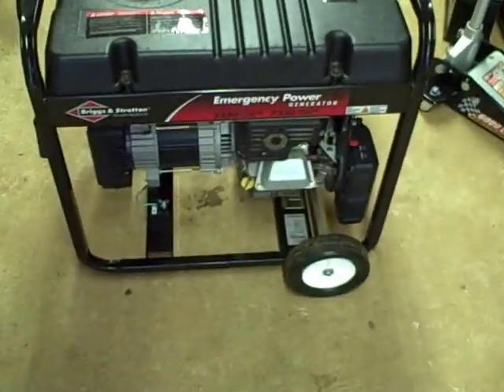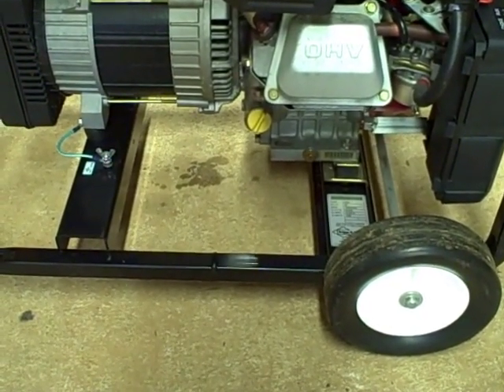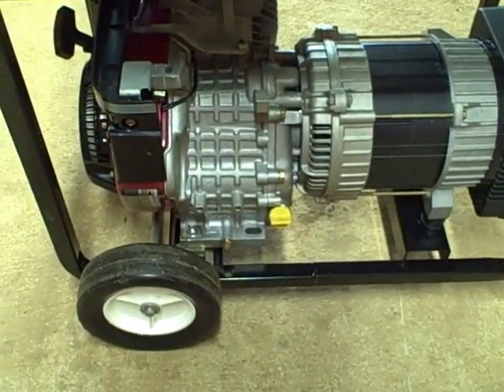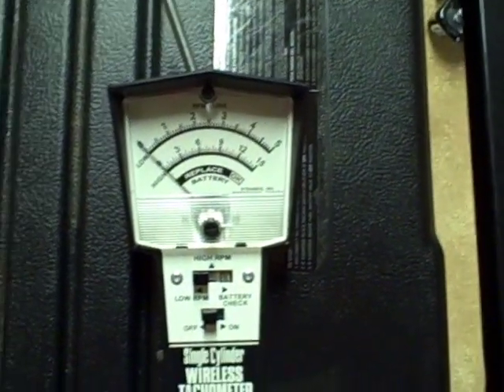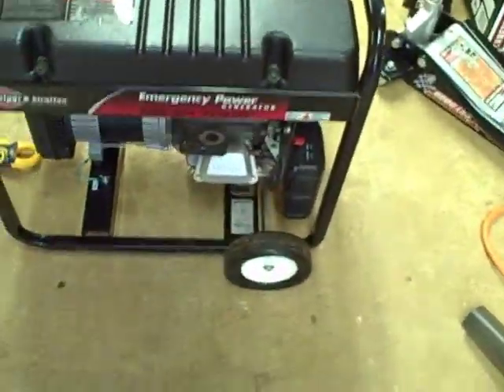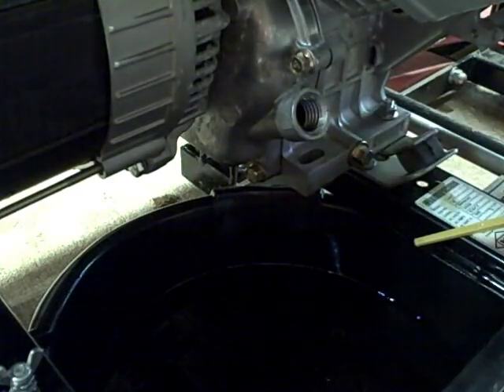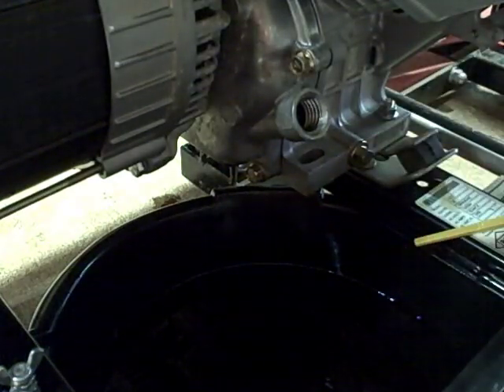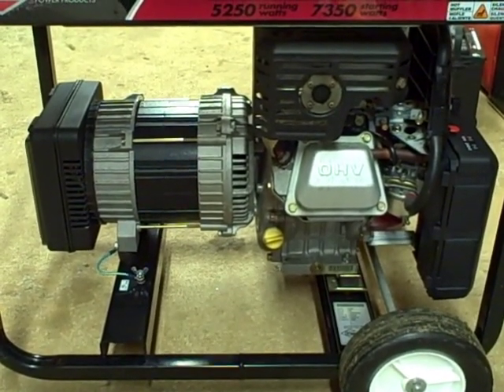Small Engine Repair: Oil Change, Check RPM, Voltage, Frequency on Briggs & Stratton Generator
In this video I check the voltage and frequency at the outlets on a portable Briggs & Stratton Generator, and the RPM of the engine. I also change the engine oil. You really should get a repair manual for the generator your working on to see the electrical schematic and get the proper specs for the generator, but in the USA the voltage should be close to 120 or 240 volts depending on the type of outlet, and the frequency should be around 60 hertz. To get 60 hertz on most generators, the engine RPM should be close to 3600 RPM. Every generator can have different specifications, so a repair manual is really important for proper specifications and the electrical schematic is priceless.

The engine on this generator uses a splash type oil system, so it doesn't have a oil filter to replace. You simple drain the oil and refill the engine with 32 ounces of fresh oil. It is  important to warm up the engine to operating temperature before you replace the oil. Warming up the engine helps the oil flow better, and it causes contaminates in the oil to get suspended in the oil and drain out with the old oil.

I always use a single grade oil in the warm season with air cooled engines. Single grade oil holds up better than a multi grade oil under high temperatures. Air cooled engines run at a higher temperature than a water cooled engine, so temperature is a bigger factor with air cooled engines. When the outside temperature falls below 40F i switch to a synthetic multi grade oil like 10W-30. A multi grade oil will handle the lower temperature better than a single grade oil, and synthetic oil will hold up under higher engine temperatures better than a conventional motor oil.

Tools Used:
- Tachometer
- Multimeter
- 12mm Closed End Wrench

Oil Used: Valvoline SAE 30 Motor Oil